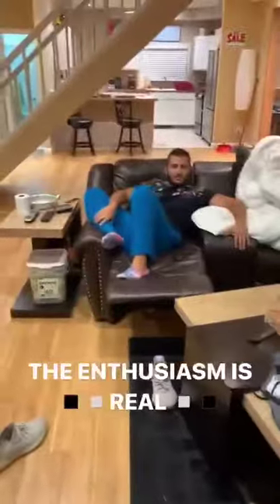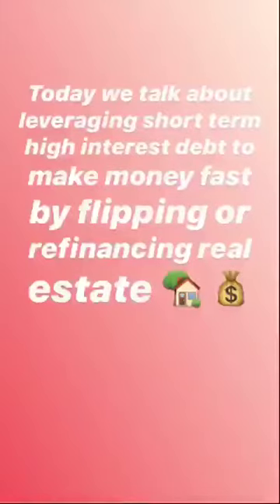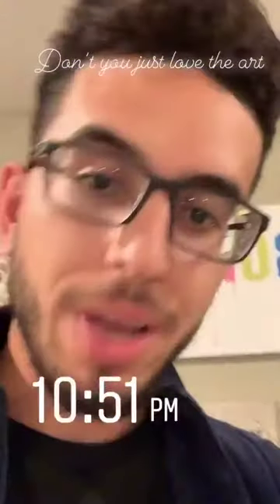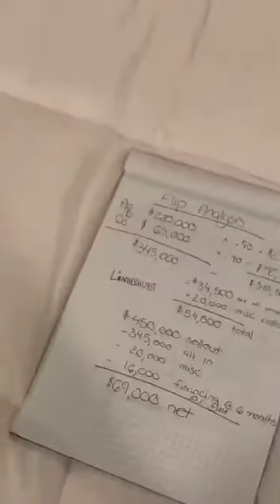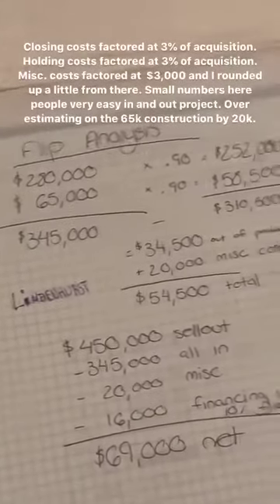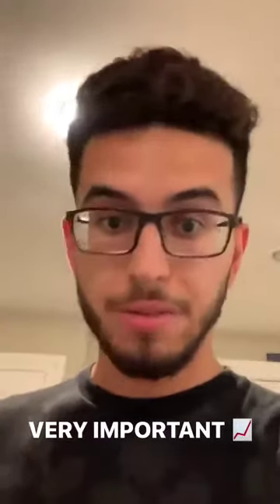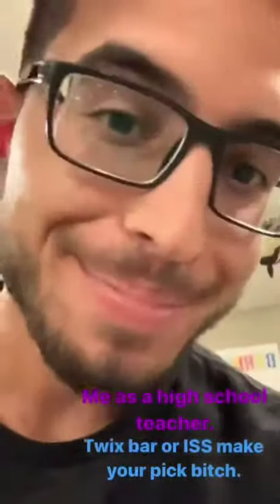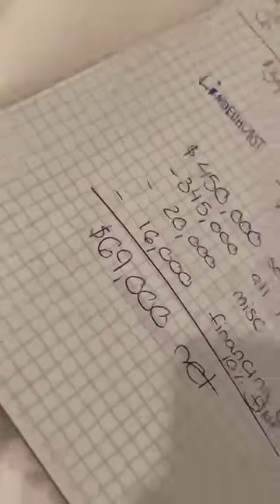Alon Aboksis A - Investments in Long Island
אהלן חברים,
מי שזוכר העלתי פוסט לגבי השקעות בלונג איילנד לפני שלושה שבועות בערך.

אני כבר פה במשך שבועיים בערך לומד המון מהבנדוד המבריק שלי שנותן לי המון ידע, ערך וניסיון פרקטי מהשטח יום יום.

לבנדוד שלי גם קוראים אלון (אבגי) הוא עבר לארצות הברית עם כל המשפחה בגיל 3 ומאז ומתמיד אבא שלו עסק בנדלן שם.

בשנים האחרונות אלון (בן 23) פשוט מרסק את השוק ויצא לעצמאות
שאני אומר מרסק אני מדבר על כמעט 100 יונטס בבעלתו גיוס של מליוני דולרים ממשקיעים כבדים מאוד שאת חלקם יצא לי להכיר בשבועות האחרונים ופורטופליו מטורף.
למה אני מספר לכם את כל זה?

כדי לתת ערך לקבוצה, קראתי פה לא מעט וקיבלתי המון ערך משאלות של אנשים פה ולמדתי לא מעט לפני הנסיעה שלי.

אלון עושה בכל שלישי Talk Shop Tuesday באינסטגרם שלו בסטורי נותן טיפים והמלצות ומספר מהשטח חוויות כישלונות הצלחות וכו' ממקור ראשון של מי שחי את השטח ואת העסק ואני ממליץ בחום לצפות כל שלישי!

קודם כל מוזמנים לעקוב ולהנות כל שלישי האינסטגרם שלו Allon avgi

מצרף את הוידאו של היום הכל מועבר בצורה כייפית, מלאת אנרגיה וצחוק.

ביקשתי ממנו לעשות לקבוצה גם סרטונים בעברית למרות שהעברית שלו קצת שבורה אבל זה יעבוד לדעתי בהמשך אעדכן😜

מקווה שתהנו!